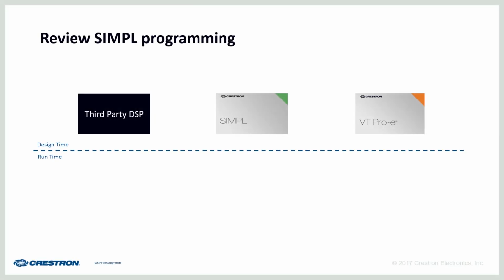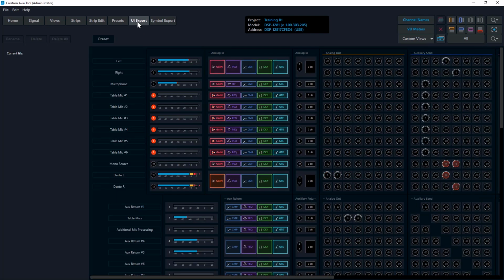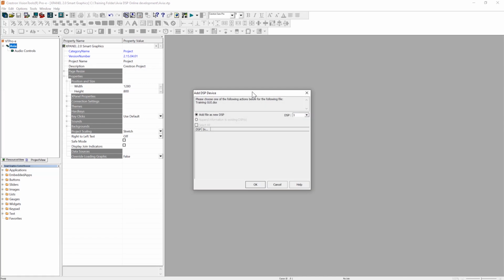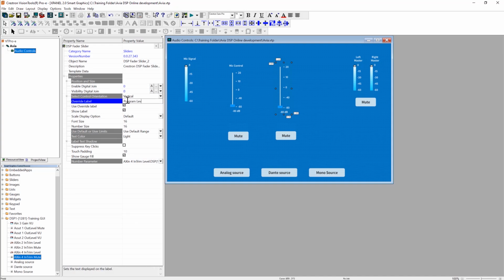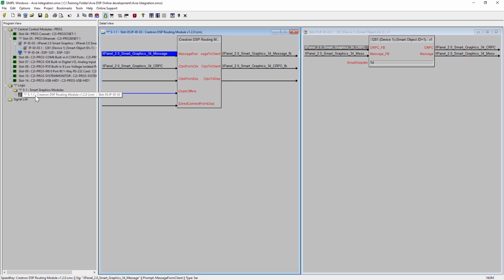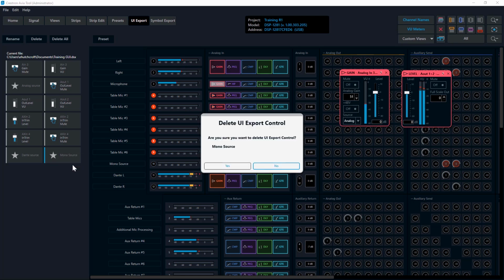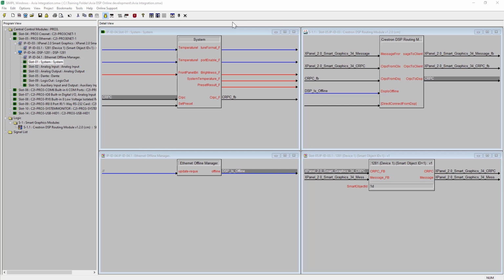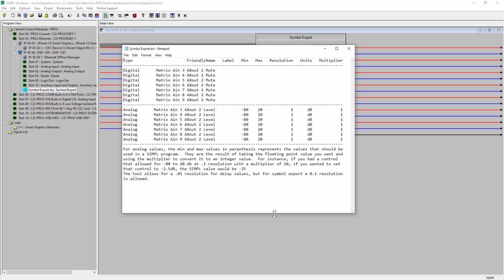CTI | Crestron Avia™: Exporting Objects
In this video the Crestron Avia™ DSP behaviors can be exported for user interface controls right on the Crestron Touch Panel or other Crestron user interface using Smart Graphics controls. Learn how to select the data points from the matrix to use on the user interface. Then learn how to export the controls to a file. This file can then be used to bring into VT Pro-e® software to be added on a page or sub-page. This feature allows for DSP controls to be displayed quickly and clearly on the user interface by the designer. Communication is direct, which allows analog gauges to show real time levels and controls of the DSP. The programming in SIMPL™ Windows® is very simple as well and once loaded the objects on the UI will become active. To learn more, check out the Crestron Technical Institute Portal